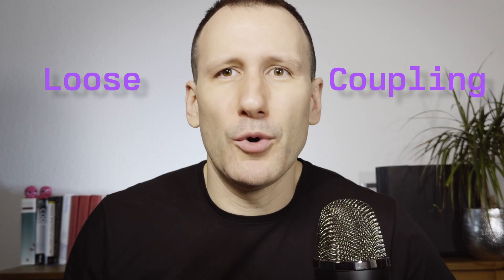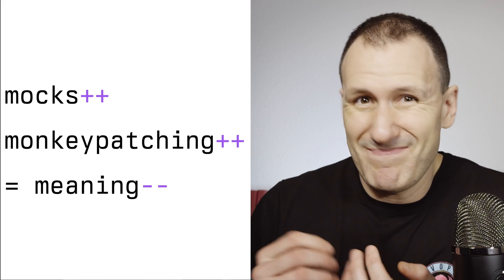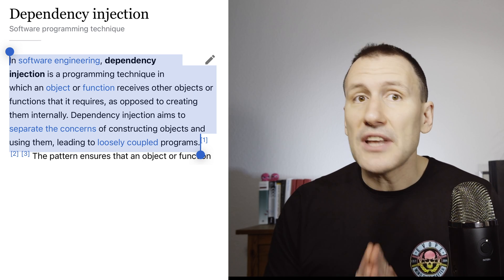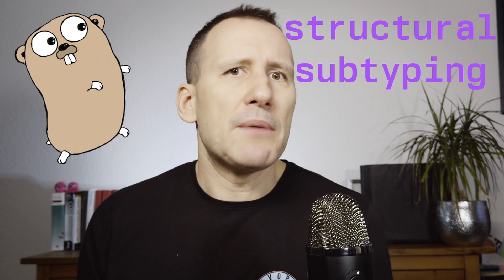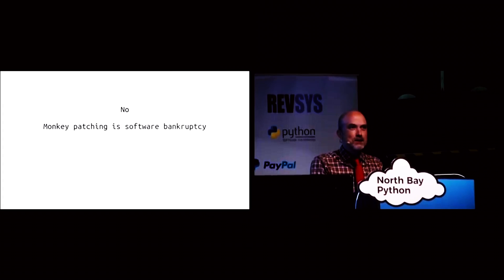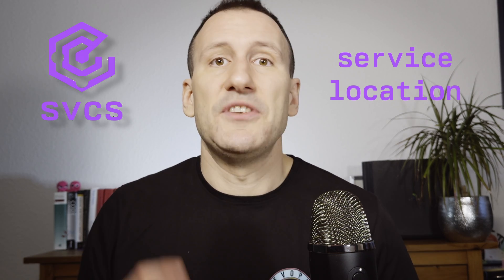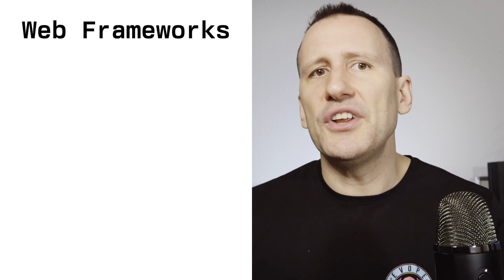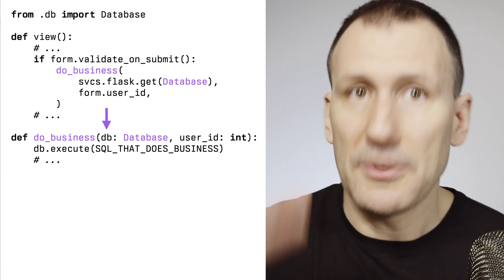Loose Coupling & Dependency Injection the EASY Way! 🐍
This is a pragmatic approach to loose coupling and dependency injection with a focus how at they core they’re SIMPLE concepts that improve YOUR life! And: have you heard of dependency LOCATION at all?! We‘ll use simple Python to demonstrate all that!

🤓 ME ELSEWHERE

🙏 CREDITS

📖 Chapters

00:00 Loose coupling
00:09 Tightly coupled systems
01:26 Mocks
01:42 Dependency Inversion Principle
02:20 Why should you listen to this fool?
02:46 Dependency Injection
03:06 Why the fear and loathing around DI!?
04:53 Structural subtyping
05:19 Dependency Inversion Principle (DIP)
06:40 Why service LOCATION?
07:40 The holy trinity of computing
08:29 Dependency injection is RELATIVE
09:12 Inversion of Control (IoC)
12:14: Final plea: tools != concepts
12:42 Epilogue ❤️